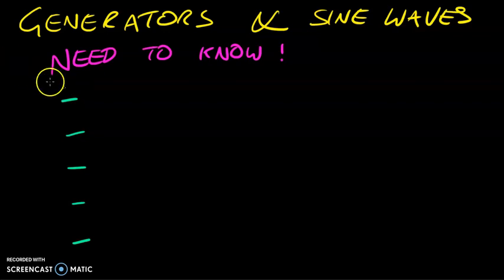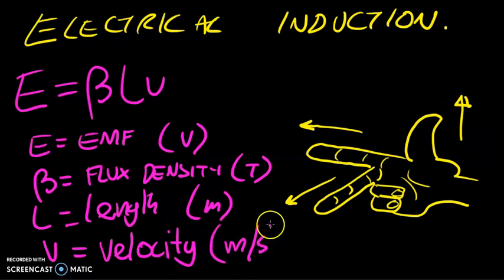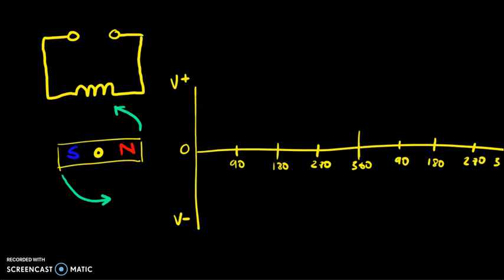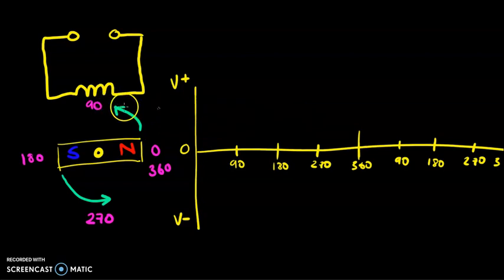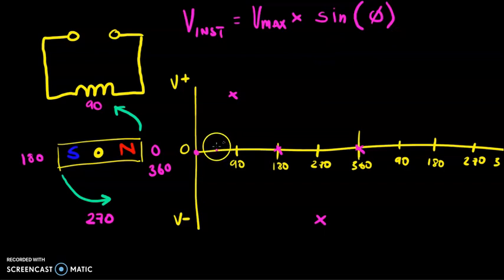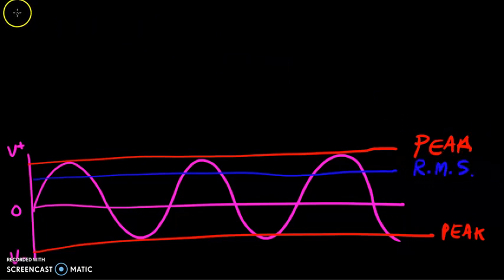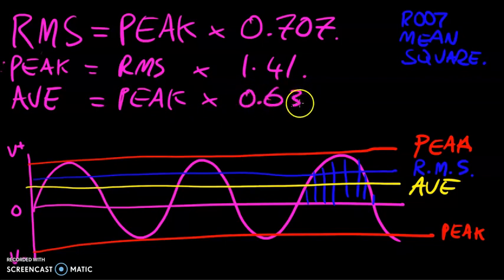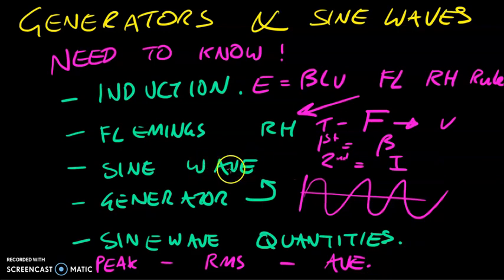AC Generator revision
Our apprentices needed a last minute revision session on AC generators and sinusoidal quantities... This was it!